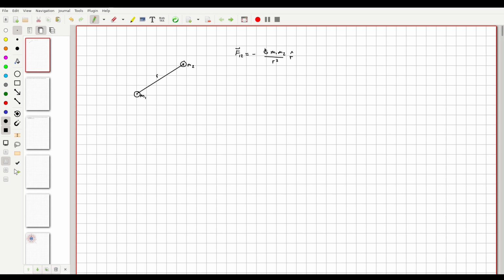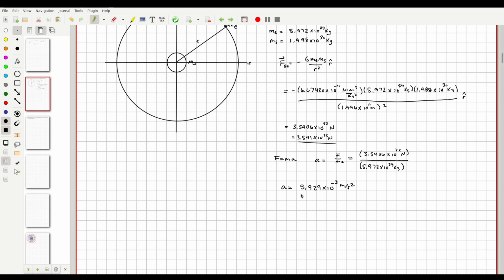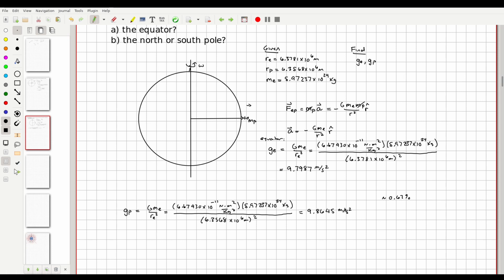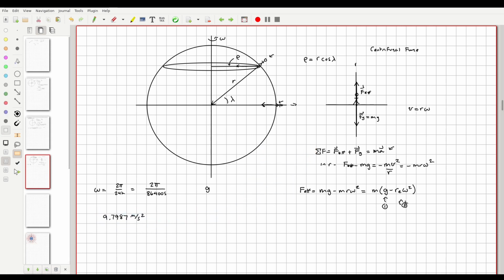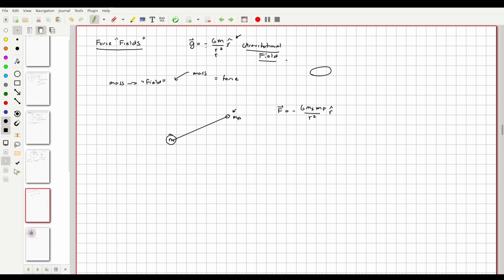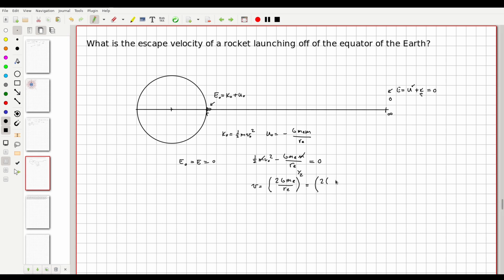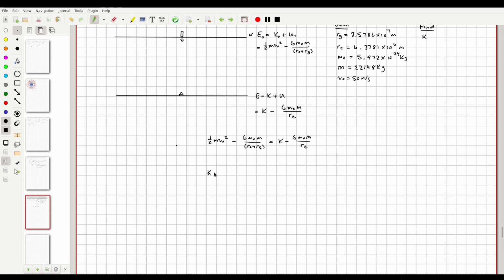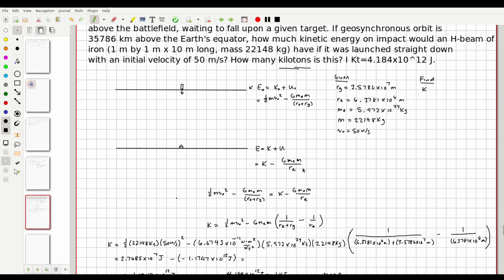University Physics I, Lecture 13 Part 2